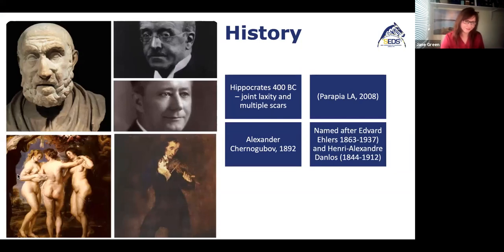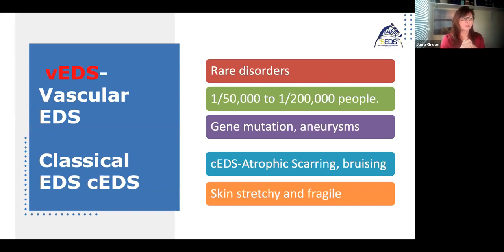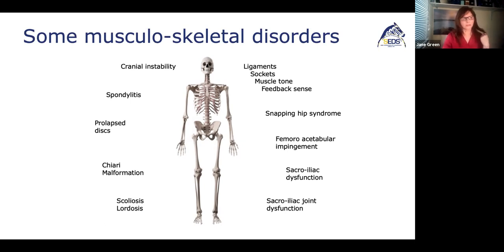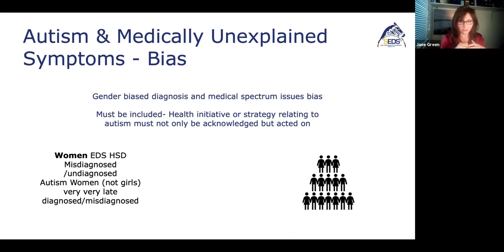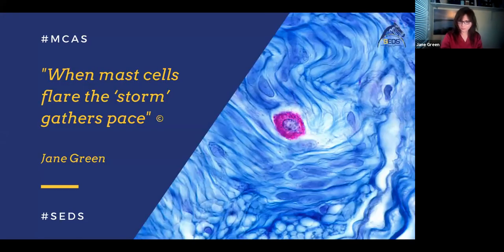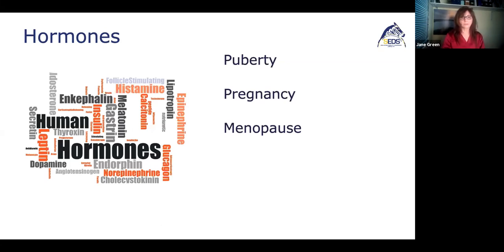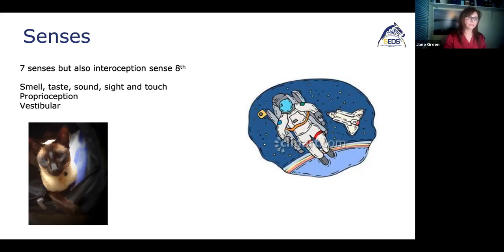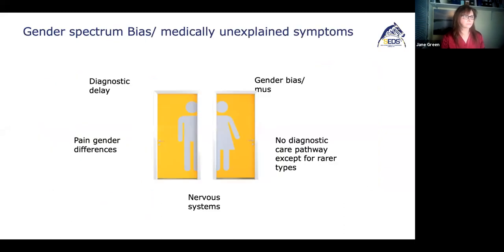“Issues with our Tissues”, a webinar on Ehlers-Danlos syndromes & Hypermobility Spectrum Disorders